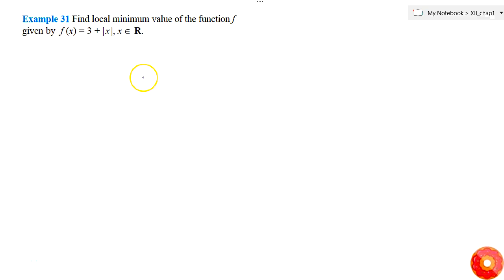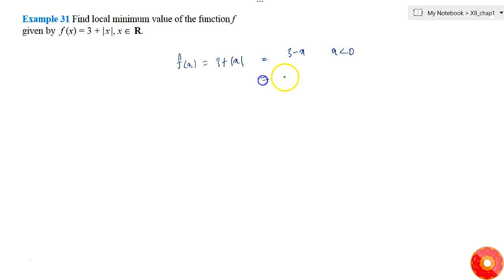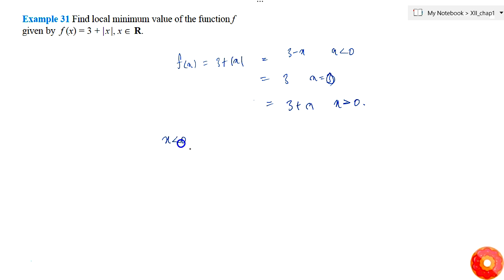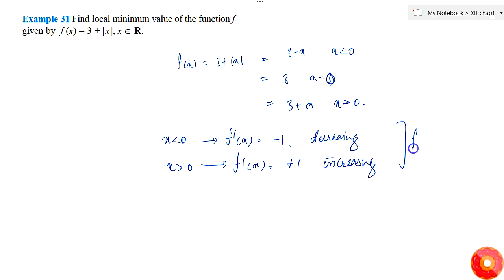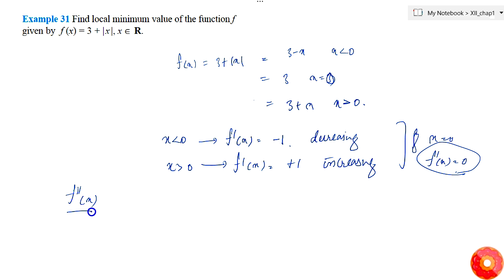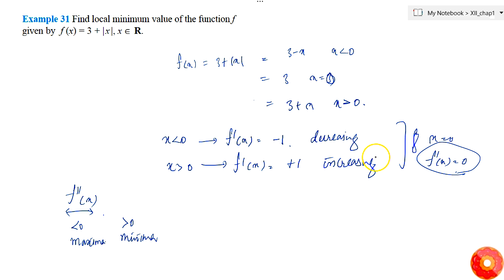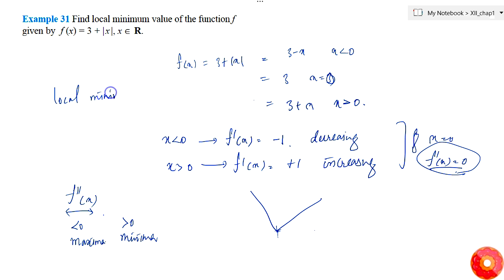Find local minimum value of the function f given by `f(x)=3+|,x in R` ....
Question From - NCERT Maths Class 12 Chapter 6 SOLVED EXAMPLES Question – 31 APPLICATION OF DERIVATIVES CBSE, RBSE, UP, MP, BIHAR BOARD

Related Questions & Solutions:

1. Find the rate of change of the area of a circle per second with respect to its radius r when `r = 5` cm.

2. The volume of a cube is increasing at a rate of 9 cubic centimetres per second. How fast is the surface area increasing when the length of an edge is 10 centimetres?...

3. A stone is dropped into a quiet lake and waves move in circles at a speed of 4cm per second. At the instant, when the radius of the circular wave is 10 cm, how fast is the enclosed area increasing?...

4. The length x of a rectangle is decreasing at the rate of 3 cm/minute and the width y is increasing at the rate of 2cm/minute. When `x =10` cm and `y = 6` cm, find the rates of change of (a) the perime...

5. The total cost C(x) in Rupees, associated with the production of x units of an item is given by `C(x)=0. 005 x^3-0. 02 x^2+30 x+5000` . Find the marginal cost when 3 units are produced, where by margi...